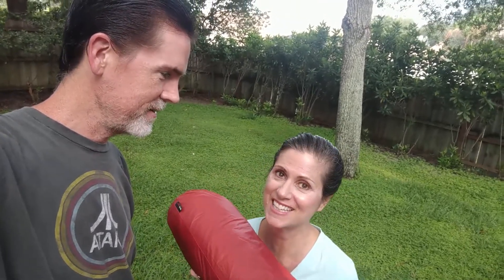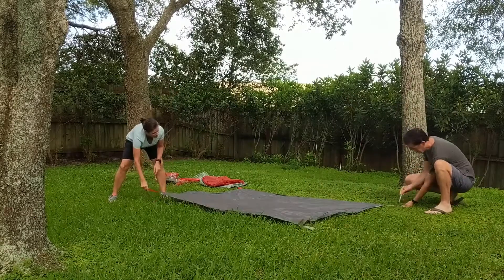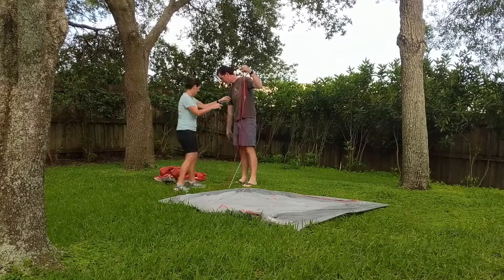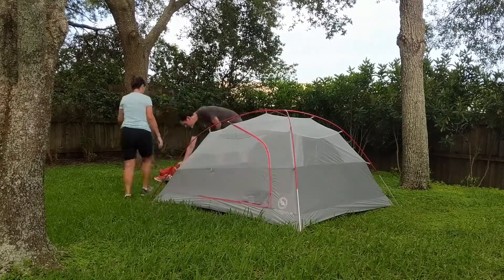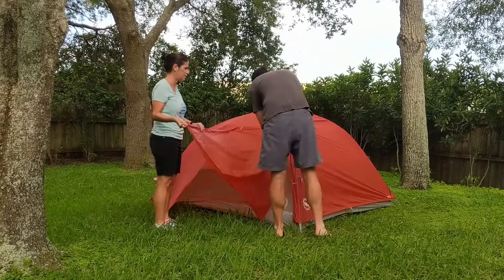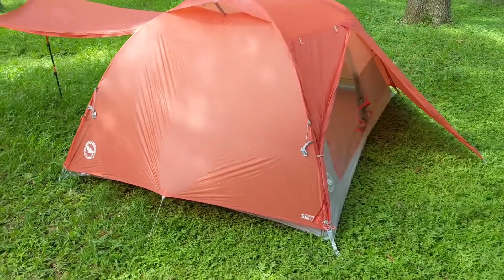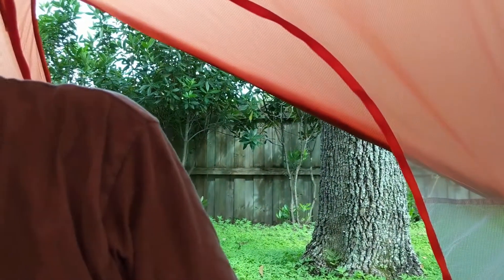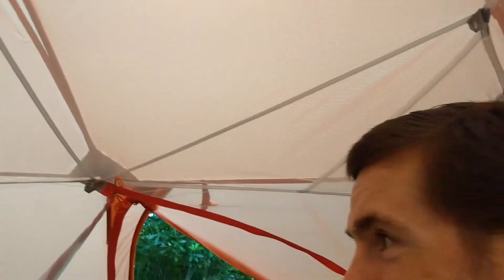Episode 3 - We got a tent! Big Agnes Copper Spur HV UL 3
Can't go camping without a tent! Despite my concerns that my physical limitations may hold me back, William went full force and ordered this beauty.